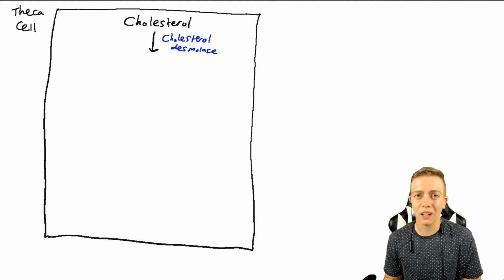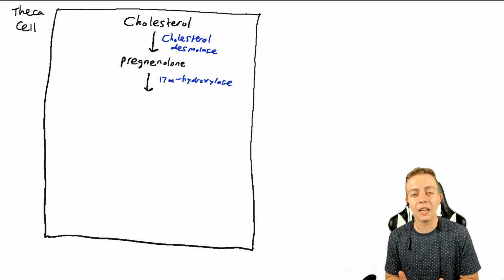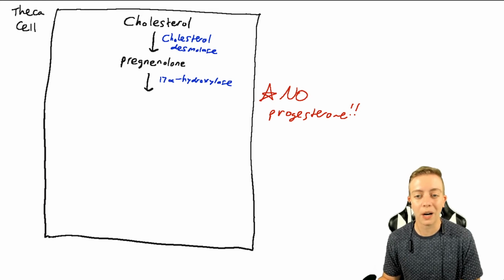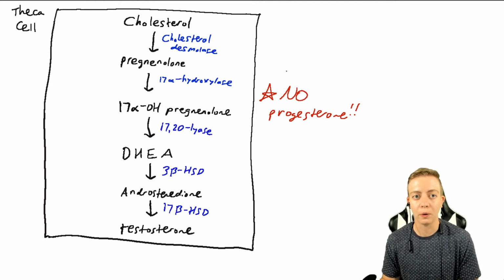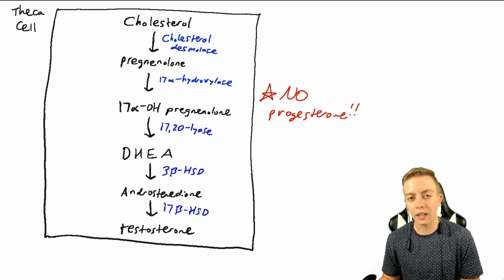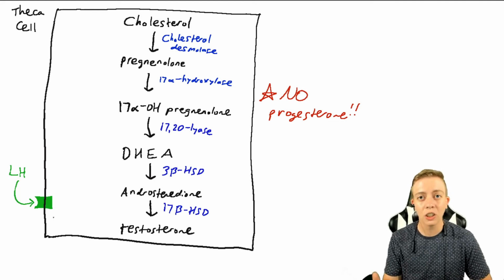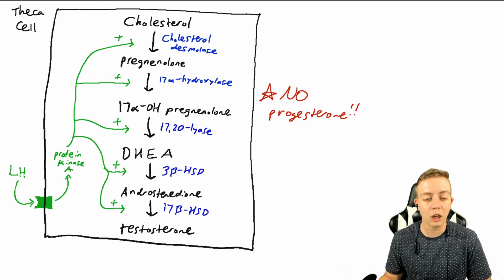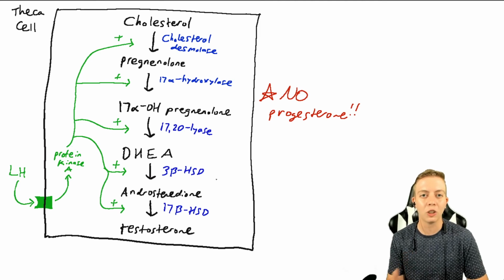Do My Ovaries Make Testosterone?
Ovaries need to produce androgens before they can produce estrogens. How does this happen? This video discusses the role of ovarian theca cells in testosterone and estrogen production.

Want some goofy "just for fun" medical puzzles? Join me on Twitch where I pretend to be Dr. House!